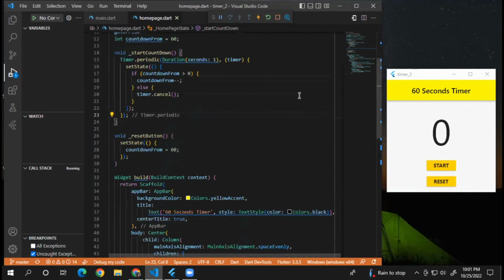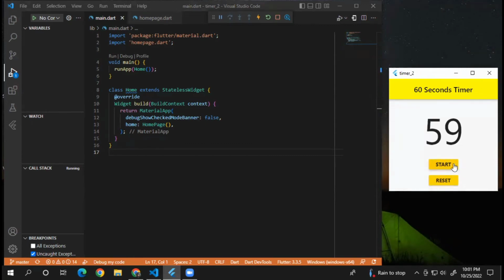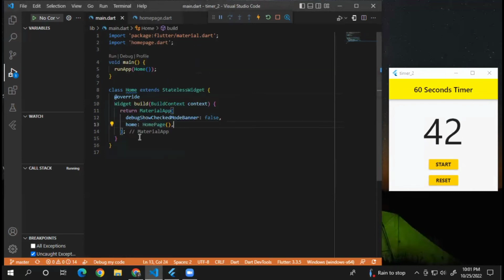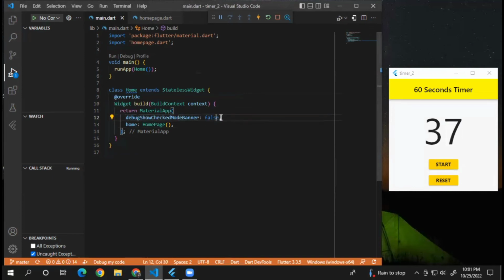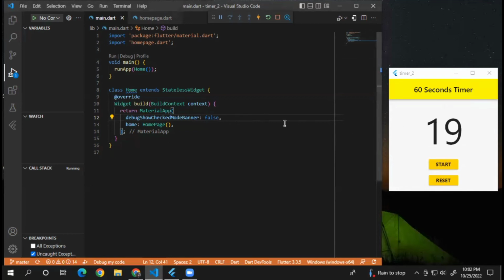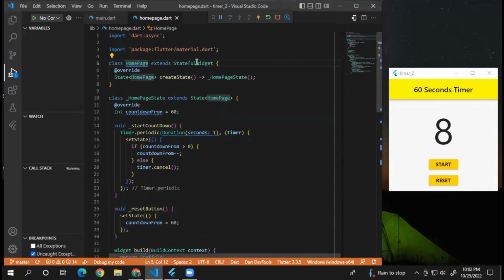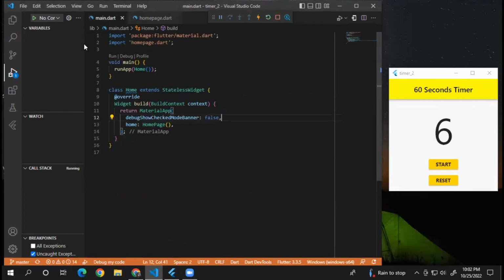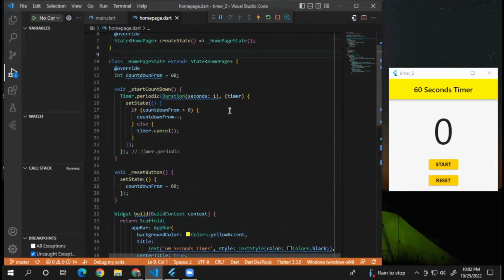[Flutter Project - OOP Application] 60-Seconds-Timer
Caira Gontinias
BS in Computer Science 1 - 1
[Flutter Project]
OOP Application - 60 Seconds Timer